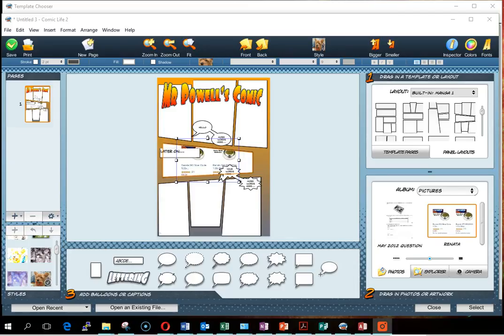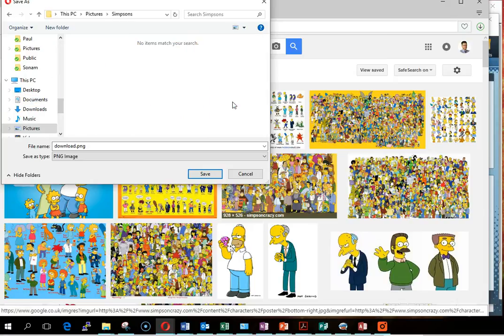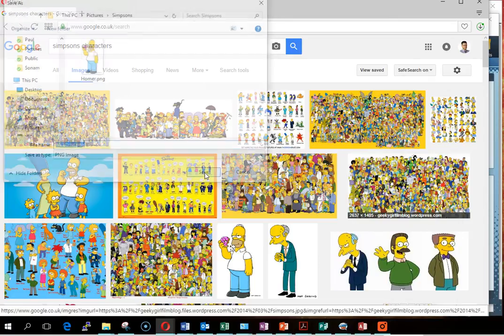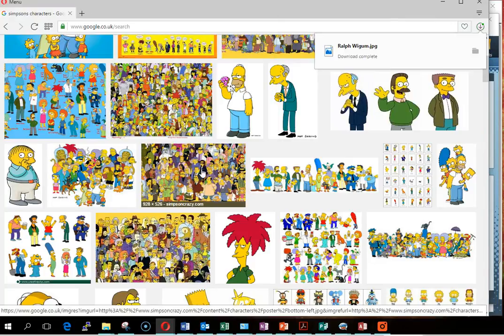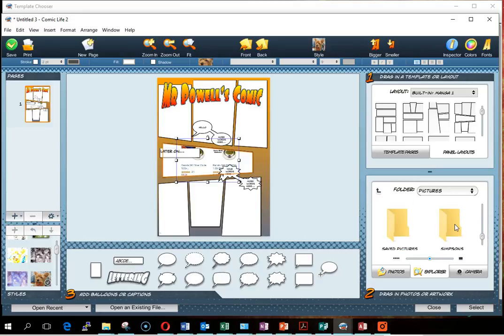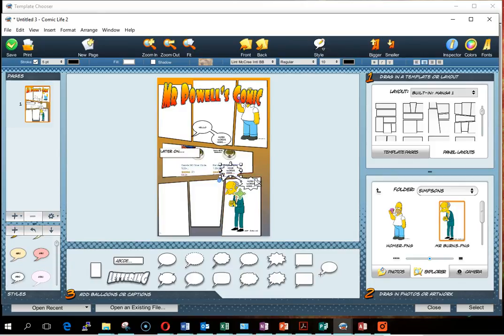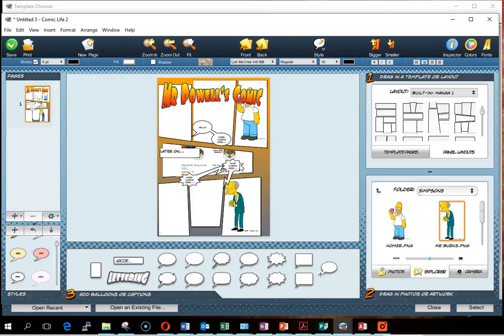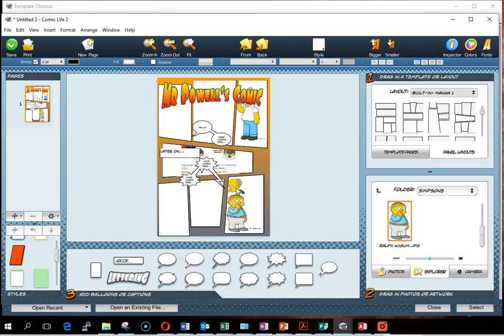Comic Life - Working with Images